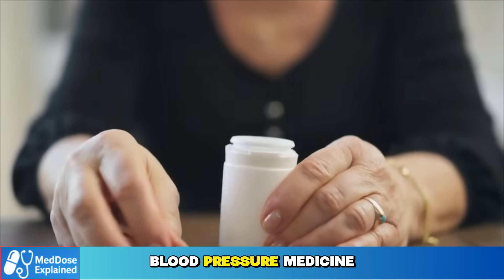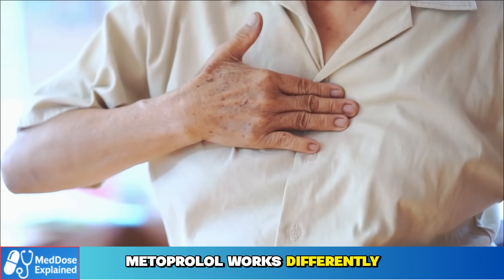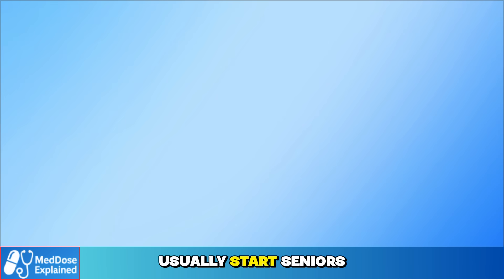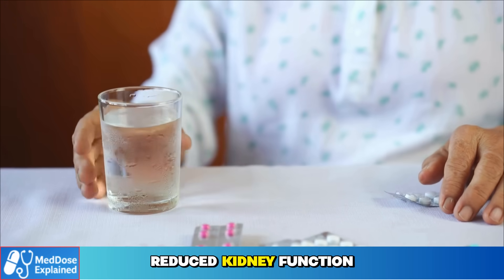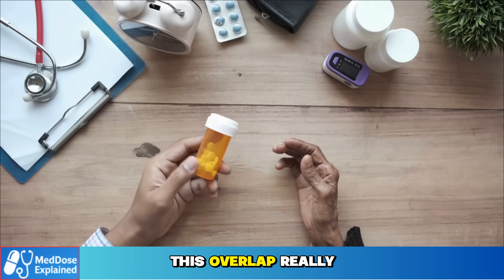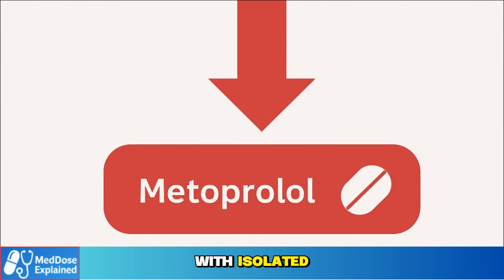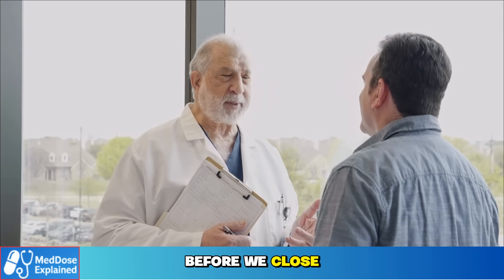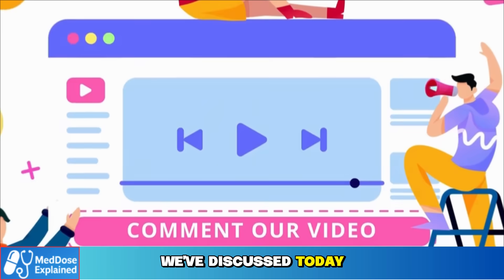Amlodipine vs Metoprolol | Which Is Safer for Seniors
Amlodipine vs Metoprolol: Which is safer for seniors? In this video, we compare these two common blood pressure medications, focusing on how they work, their side effects, and what doctors recommend for older adults.
You’ll learn the key differences between amlodipine and metoprolol — effectiveness, common and serious risks, fall potential, and how guidelines suggest doctors choose for seniors. We also explain why amlodipine is often prescribed first, while metoprolol is reserved for those with heart-specific conditions. By the end, you’ll have a clear view of which medicine may be safer in seniors and why.